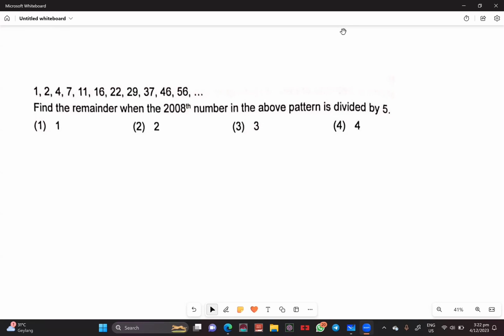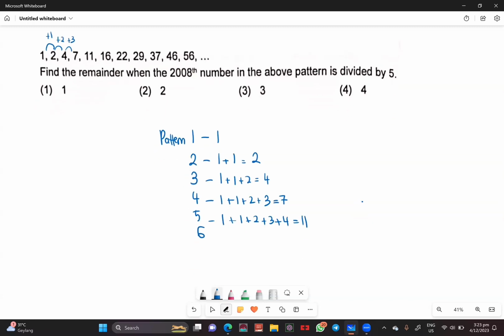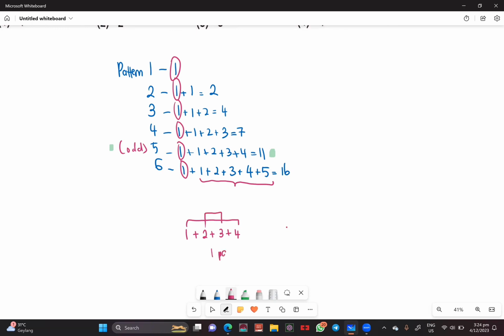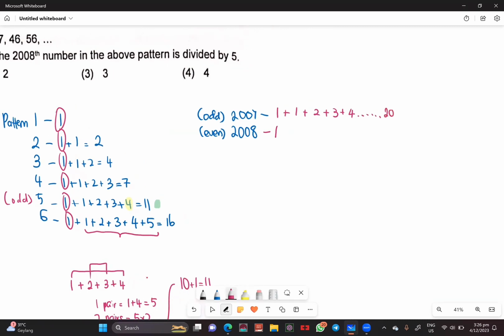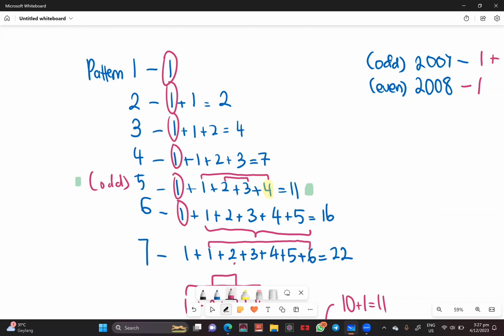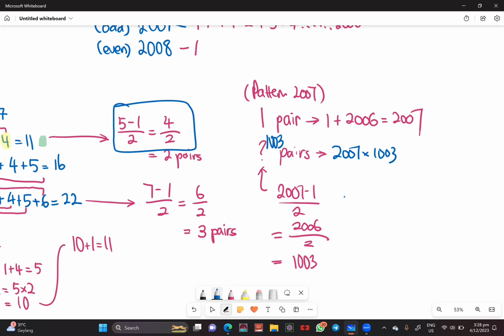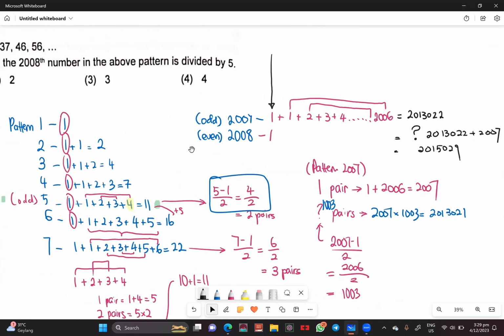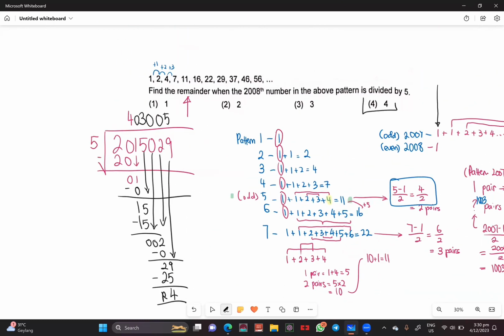P6 Patterns - Examiners Love To Test This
Solving pattern questions like this can be a huge headache for many students. This video will give you a good understanding!